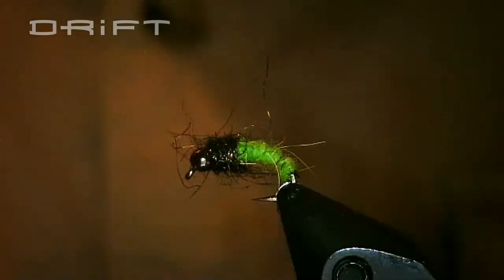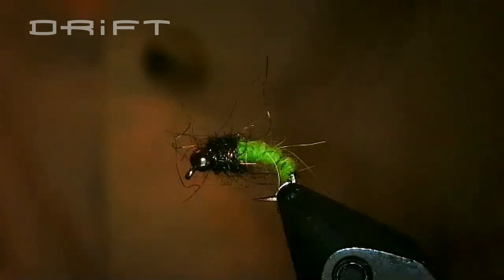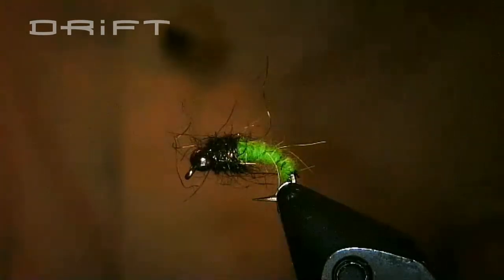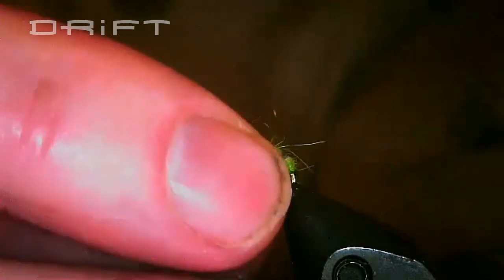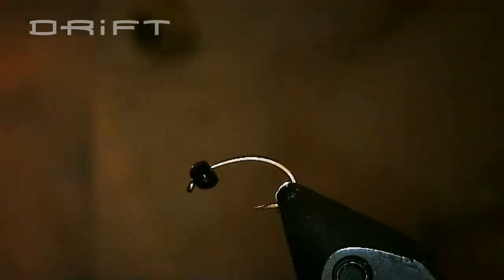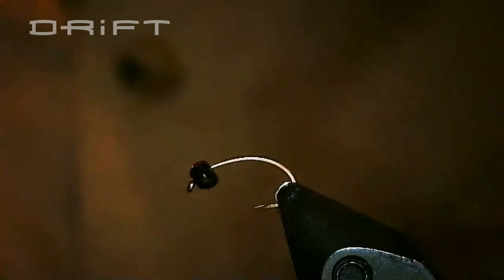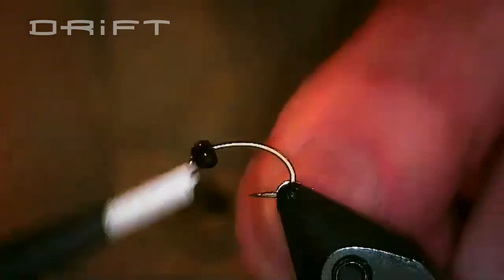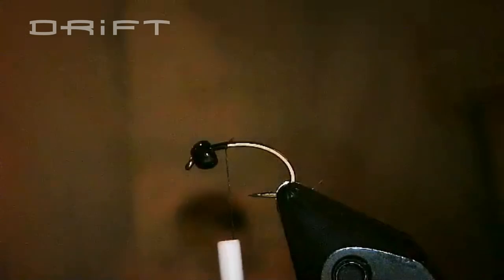DRiFT Fly Tying Night: Green Rock Worm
DRiFT member Dan leads us on a tie of a Green Rock Worm, a productive caddis nymph you'll want to have.

DRiFT is a group of anglers who share a passion for fly tying and fly fishing with others. We meet from from September through May to tie, learn and socialize -- but we do much more than meet. We help conserve the places we fish. We help educate our next generation of fishers through fly tying. We help disabled veterans.
These videos are recorded directly from our club meetings and presented mostly unedited for our members benefit, but all are invited to enjoy and tie along!